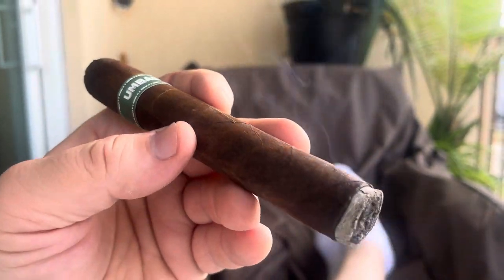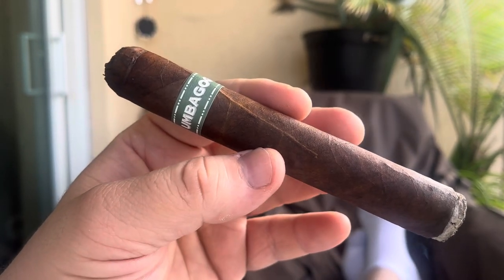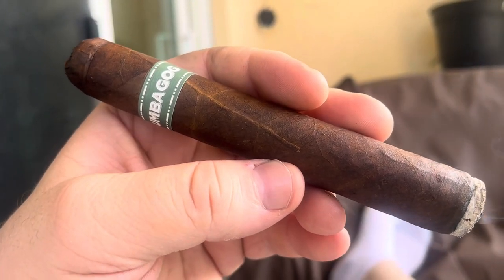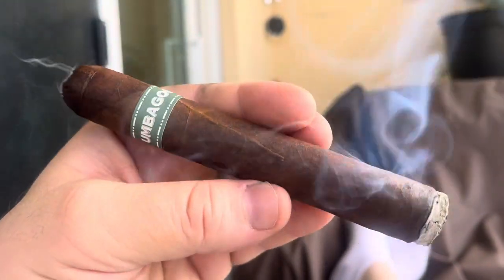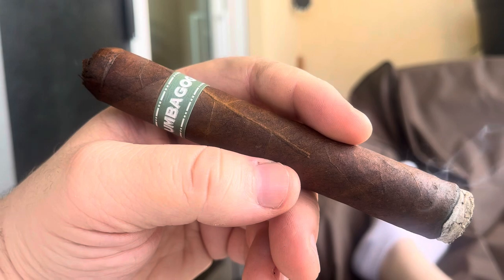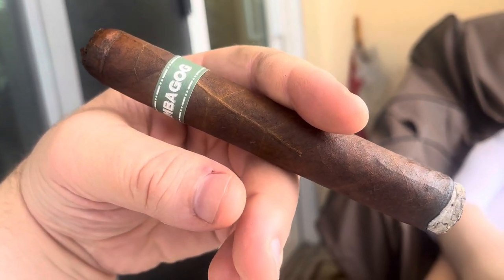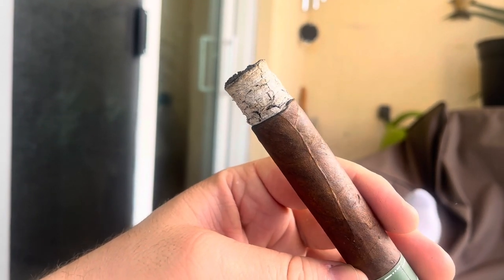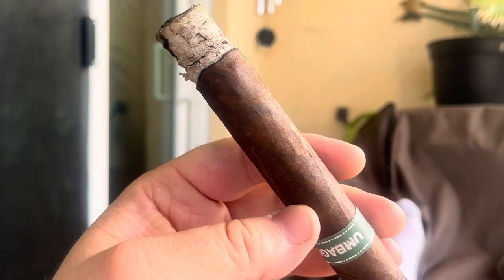Dunbarton Tobacco Umbagog “vibe “